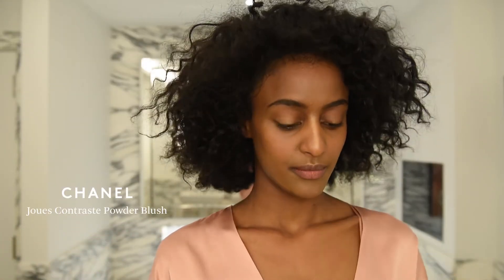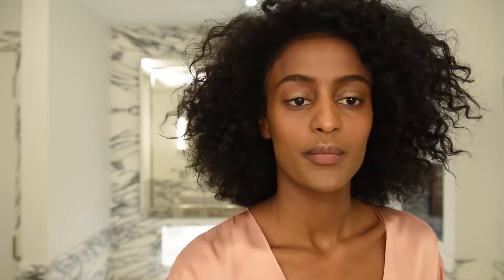Face First: Model Lula Kenfe Adds A Pop Of Color To Her Routine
Lula's beauty regimen is seamless and adds a quick pop of color that is easily applied in under 5 minutes.

2. HOURGLASS Vanish Flash Highlighting Stick
3. CHANEL Joues Contraste Powder Blush
4. CHANEL Le Volume De CHANEL Mascara
5. L'OREAL PARIS X BALMAIN PARIS Lipstick
6. GIVENCHY BEAUTY Gloss Interdit Vinyl